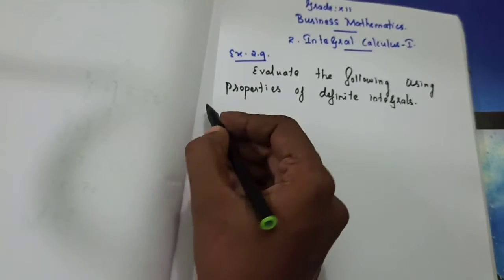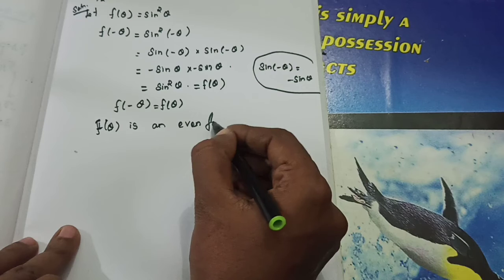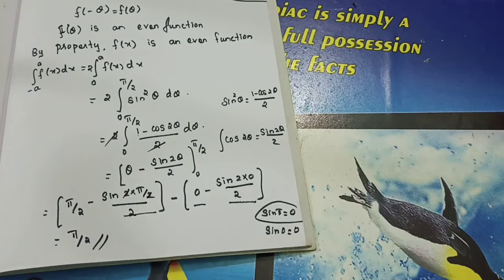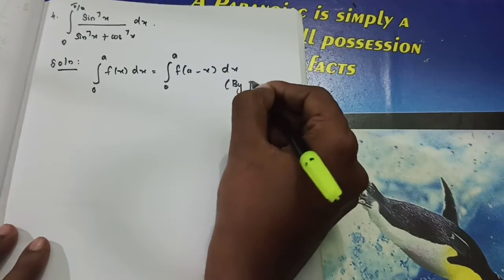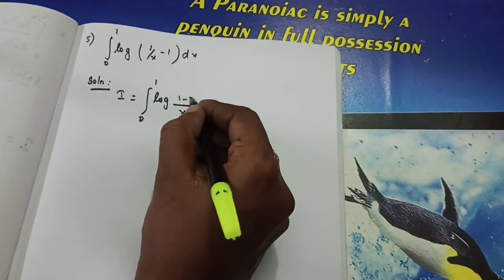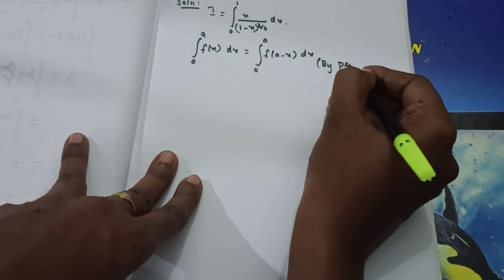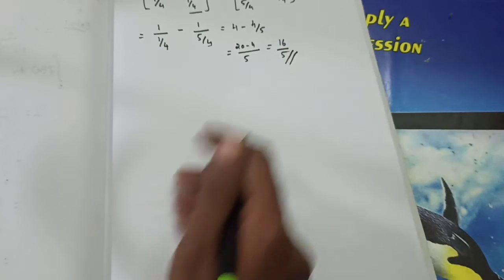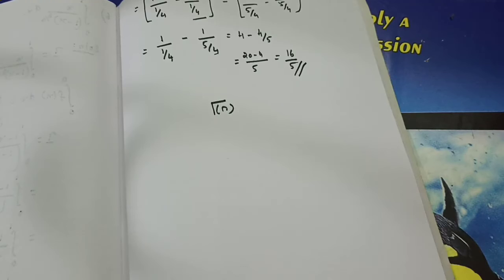Grade XII - Business Mathematics || Integral Calculus || Online Class